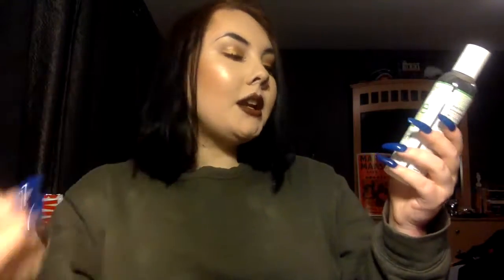MY FAVORITE SKINCARE PRODUCTS